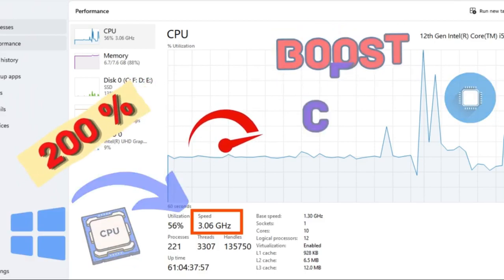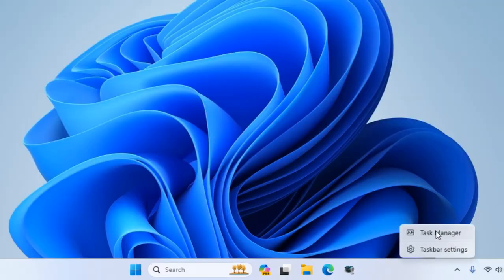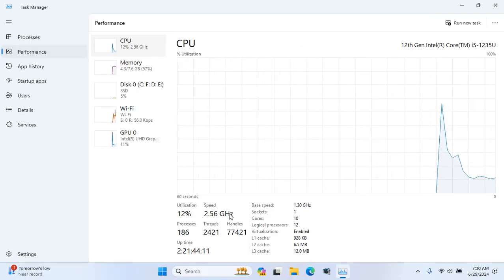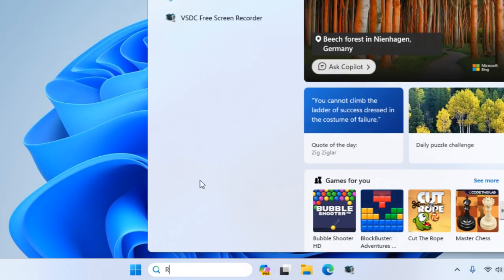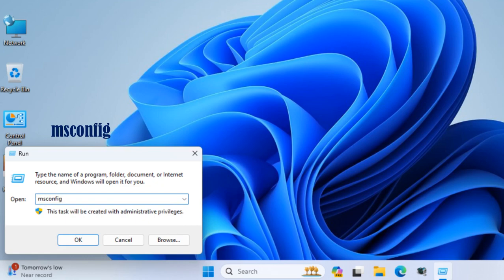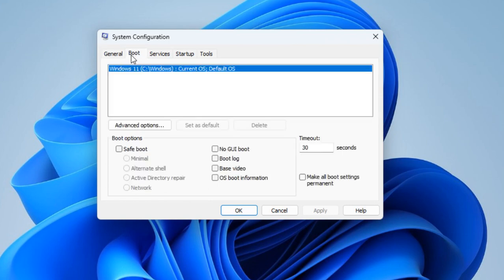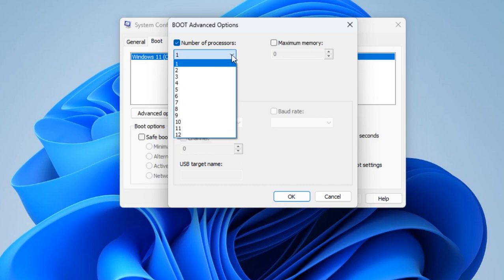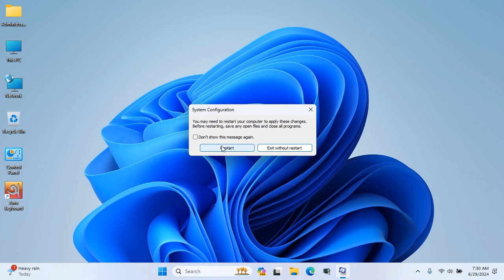How to Boost CPU Speed in Windows 11 ✅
Friends, In this video tutorial i will show How to boost CPU or processor Speed in Windows 11.
So, Let's start. After watching you can learn, How to increase cpu speed and increase the PC performance. How to Speed up Windows 11 or how to increase processor speed in laptop computer & Make PC faster, If your computer slow or pc lagging then increase cpu performance by increase your cpu processor.

Same Topic you find this video:

increase cpu speed in windows 11,
maximize processor speed,
boost processor speed in windows 11,
boost cpu speed,
use maximum number of processor,
use maximum number cpu
windows 11,
how to optimize cpu,
how to optimize cpu for gaming,
how to increase cpu speed,
how to increase processor speed in laptop,
increase cpu performance,
how to increase cpu speed windows 11,
cpu booster,
turbo boost processor,
how to speed up cpu windows 10,
how to speed up cpu windows 11,
how to speed up cpu performance,
how to speed up cpu ghz,
increase cpu performance,
how to increase cpu speed windows 10,
intel thermal velocity boost,
cpu booster,
cpu turbo boost,
turbo boost processor,
cpu turbo mode,
ryzen turbo boost,
intel cpu boost,
windows 10,
windows 11,
boost pc,
boost cpu,